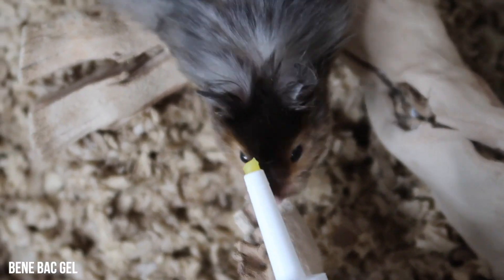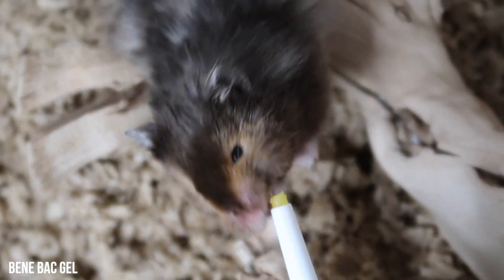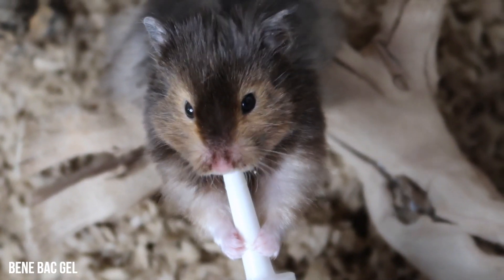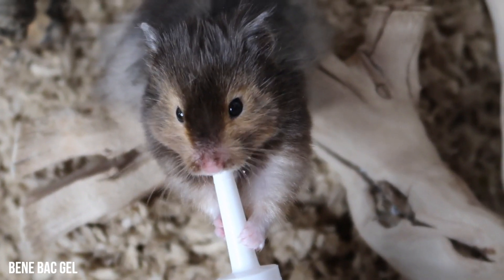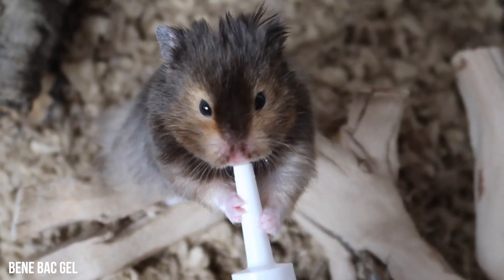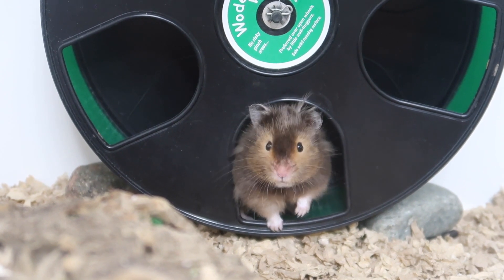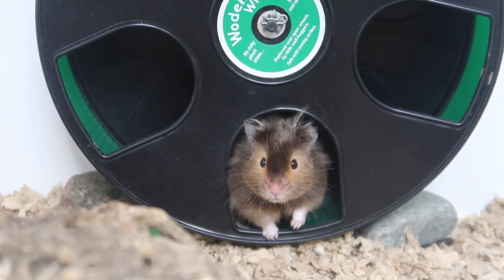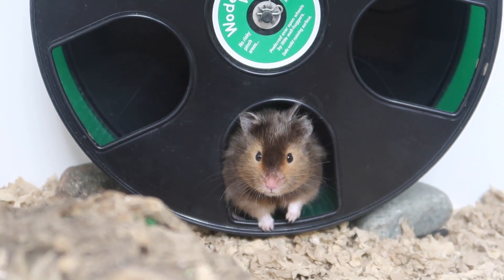Lenny's vet trip!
After filming this video I did give Lenny's wee wee a check and it appears to be slightly in more which is good, I'm starting to think possibly the "sheath" it's supposed to go into maybe was underdeveloped so that's why his pee pee sticks out? but we will see what happens after the antibiotics!